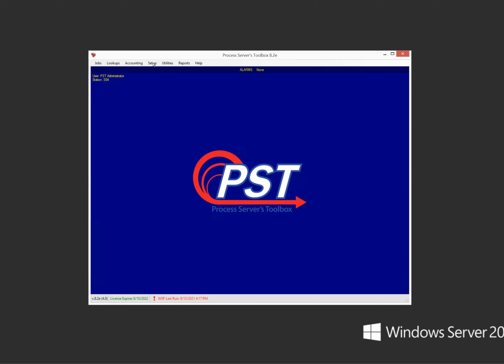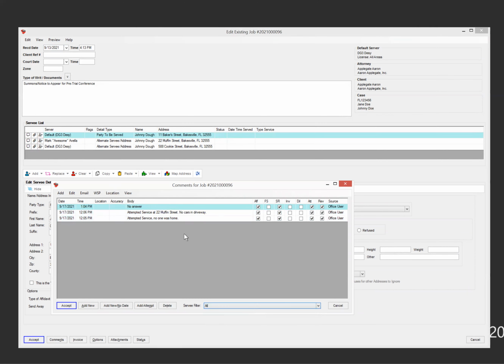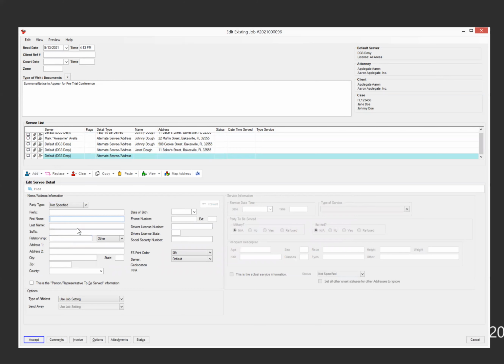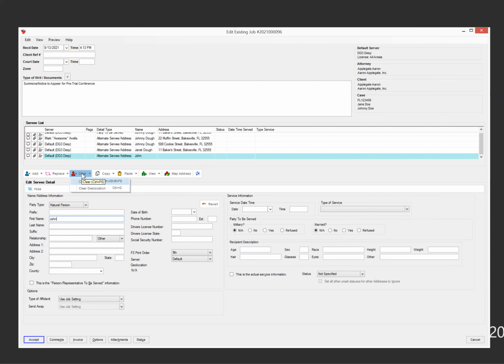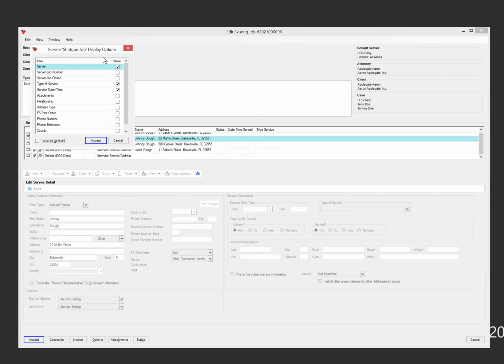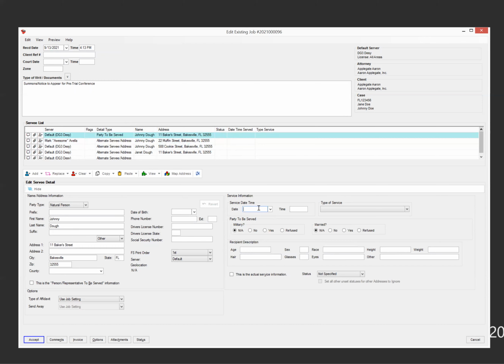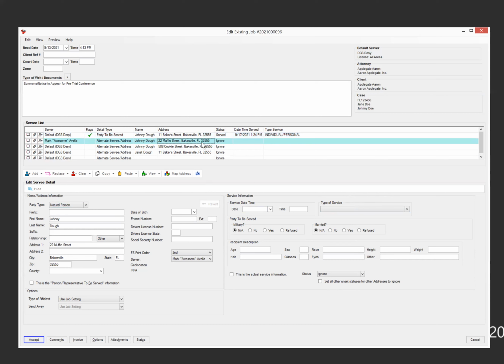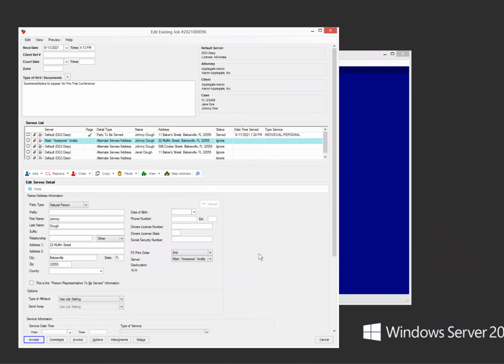New Edit Job View in PST - Alternate View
In this video, Mark goes over our improved Edit Job screen - one that places all of the information on the same screen and allows for quick closing of all jobs. This view will be quite similar to how you will Add and Edit jobs in our soon-to-be-released Web interface. So far, we've had nothing but rave reviews for this new screen - so try it out!